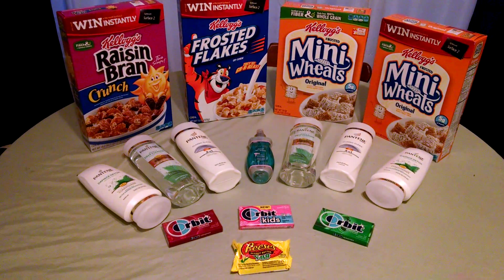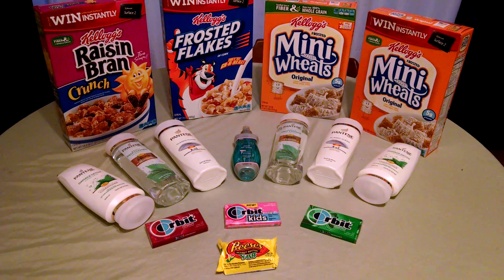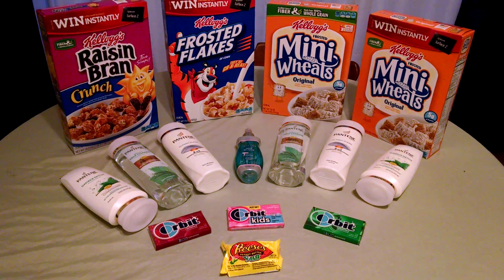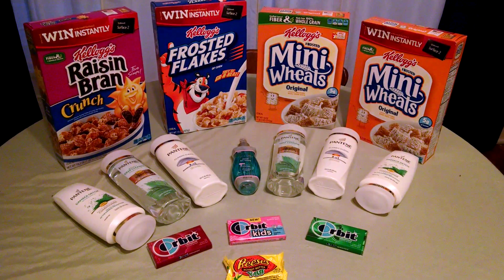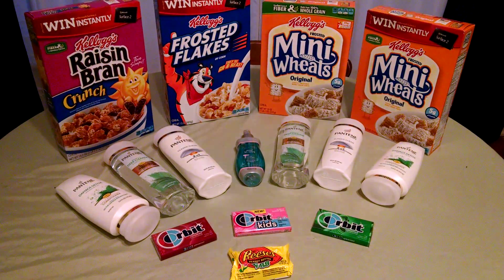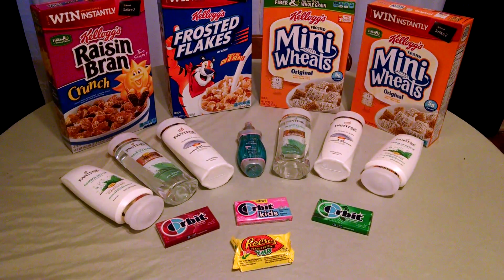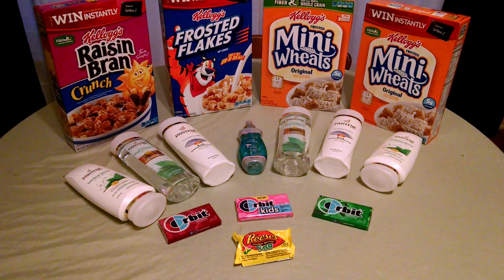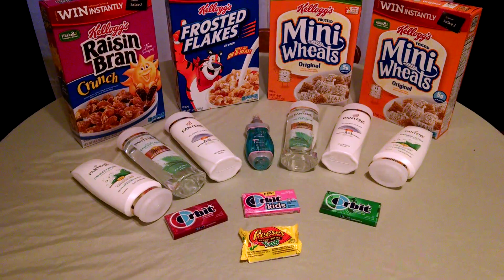CVS deal 3/1-3/7/15